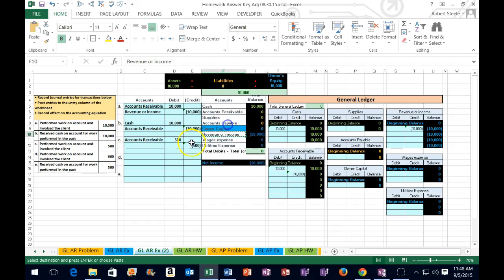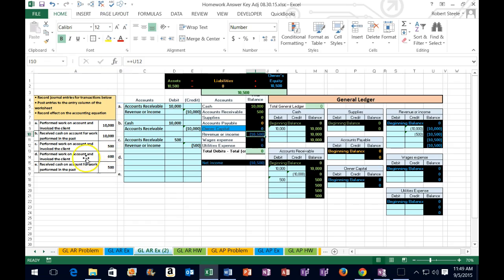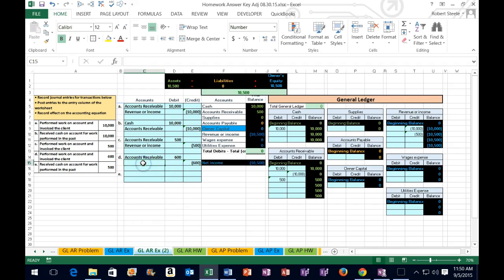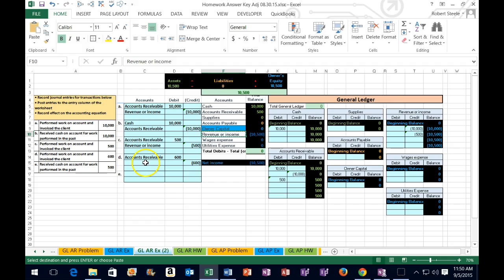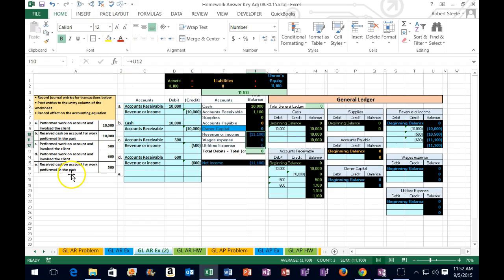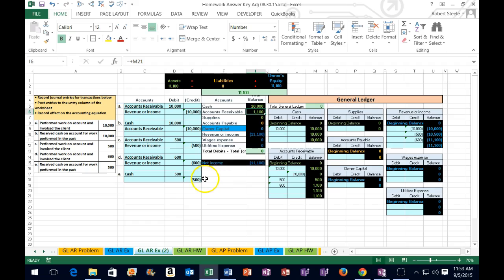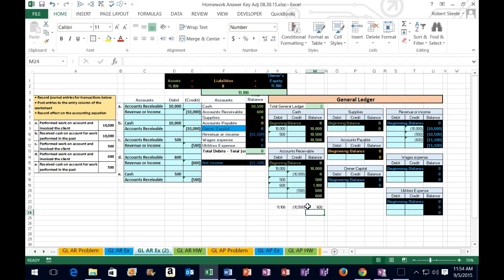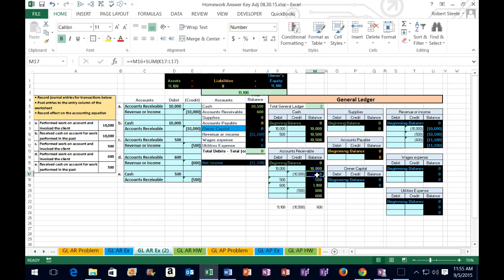200.100 General Ledger and Accounts Receivable AR Part 2- Financial Accounting instructions